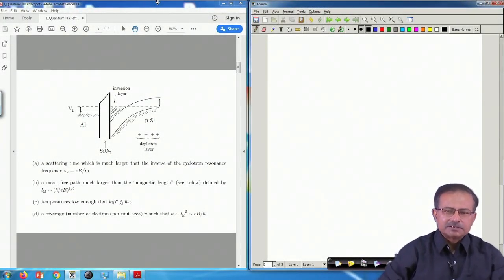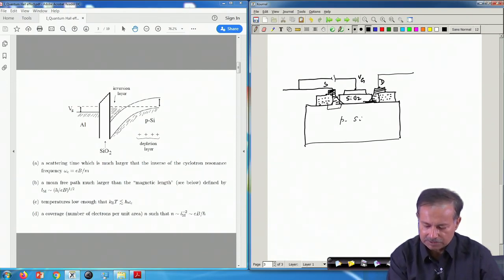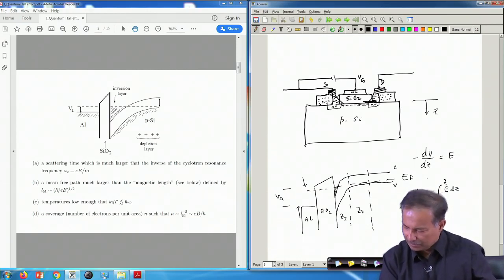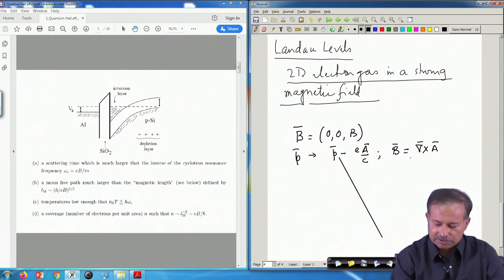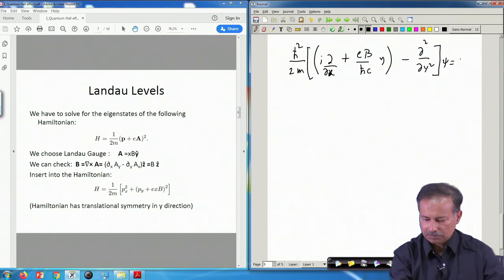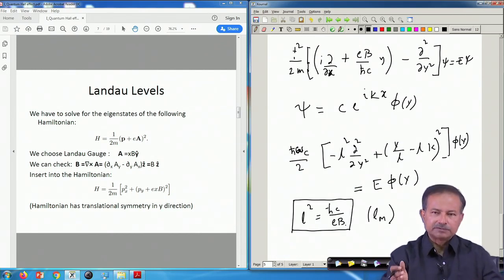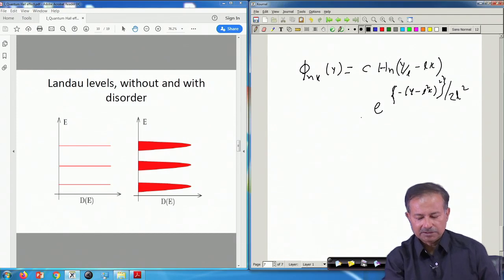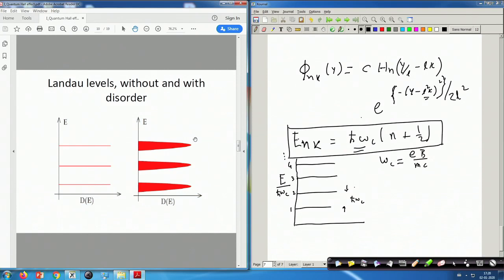Lecture 25: Integer Quantum Hall Effect Continued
Key Points: Carriers confinement, Landau Levels, 2D electron gas, Vector Potential, Landau gauge, Symmetry Gauge, Cyclotron frequency, Magnetic Length, Shifted Harmonic Oscillator, Disorder

IIT Kharagpur